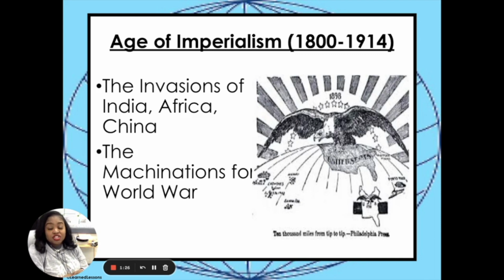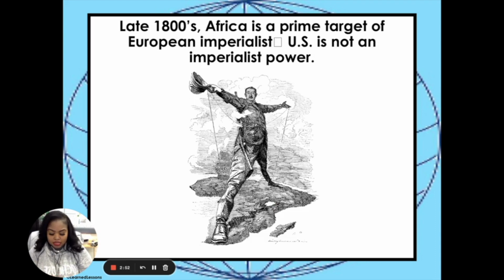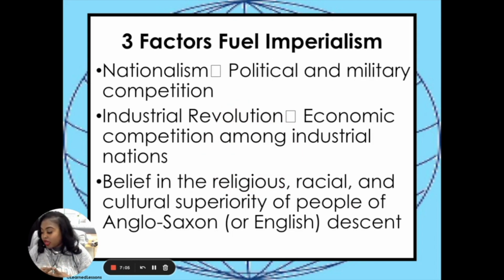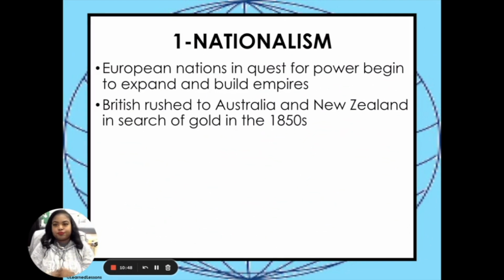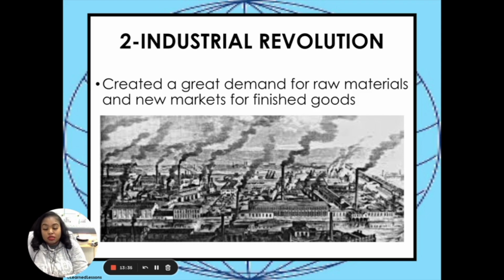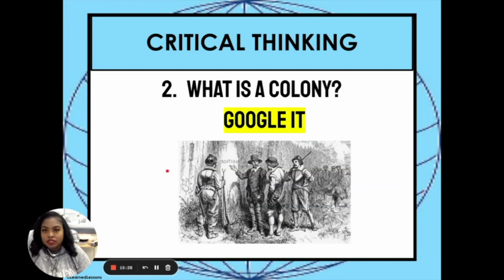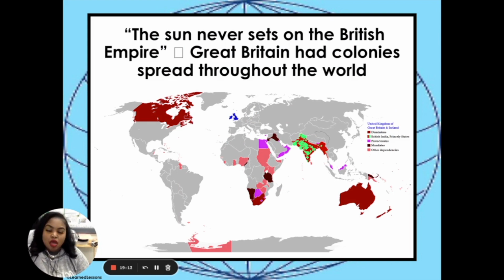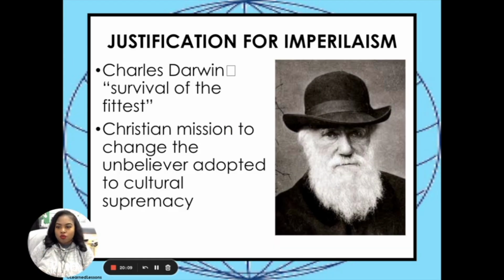Imperialism in Africa Part 1